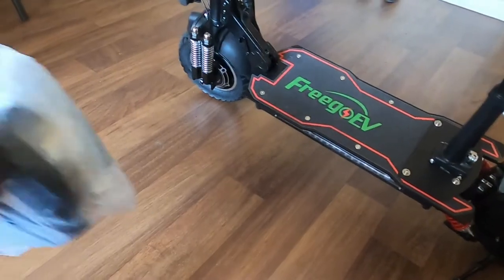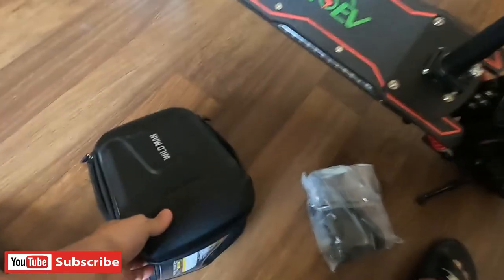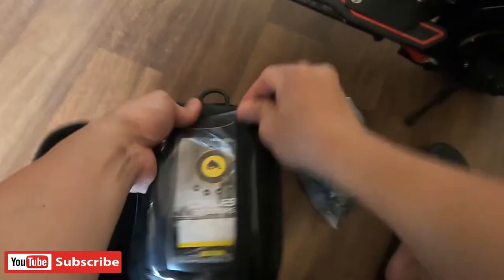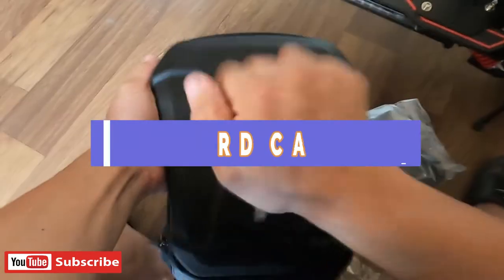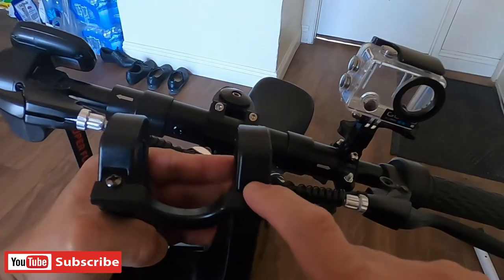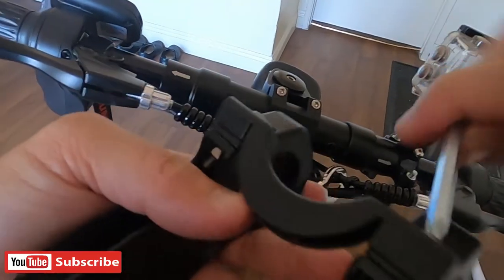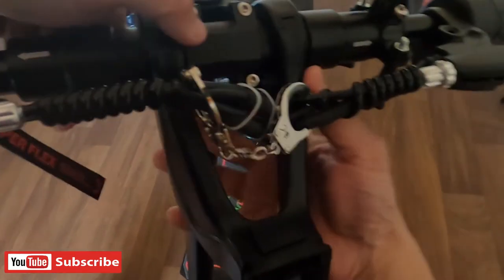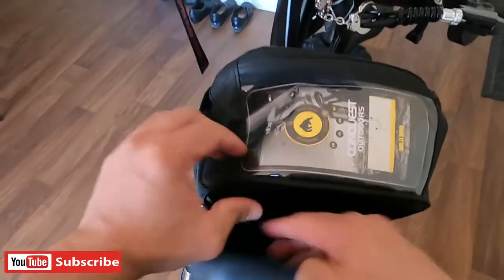WILDMAN DETACHABLE BAG FOR ELECTRIC SCOOTER || WILD MAN Quick Release 3.5L Hard Shell Waterproof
WILD MAN Quick Release 3.5L Hard Shell Waterproof Scooter Storage Bag with Touch Screen for Kick Scooters Folding Bike
 1. Size: 200×175×240MM (7.87×6.88×9.44inch), the capacity is 3.5L,Weight about 774g
 2. Material: The car bag is made of EVA material, which is resistant to falling and not easy to deform. The reflective logo design improves the safety at night
 3. The surface of the touch screen is made of TPU material, which allows you to easily view and navigate during riding
 4. This car bag is made of waterproof PU fabric, which can be waterproof to avoid getting your items wet in the rain
 5.Suit For Kick Scooters, Stunt Scooters, Self Balancing Scooters, Folding Bikes etc

My YouTube Channel Content (YCC)
Personal Vlogs
Motovlog
Gadgets/Unboxing
Mukbang / Street Foods
Cooking
Trending Videos Reaction
Travel /Adventure

Stay Tune for more upcoming videos